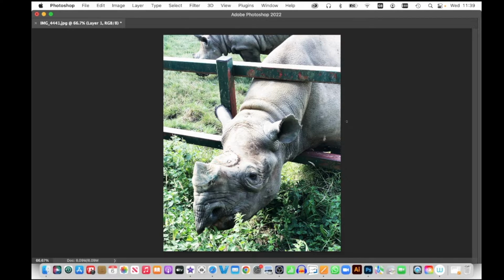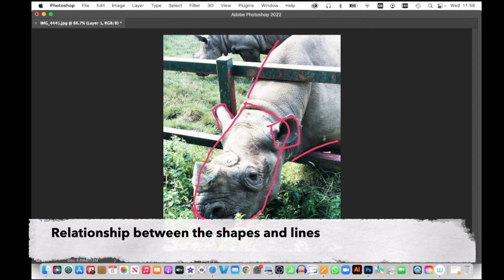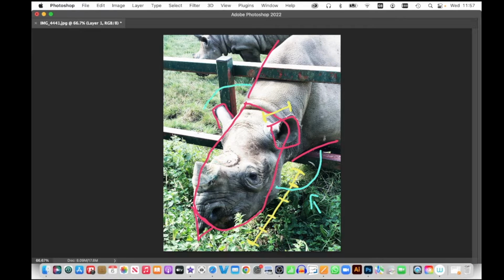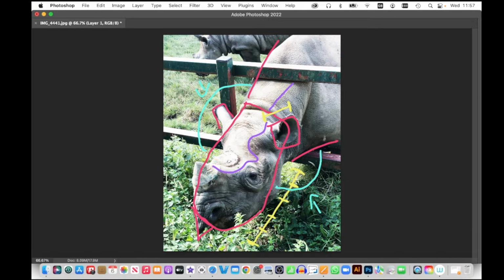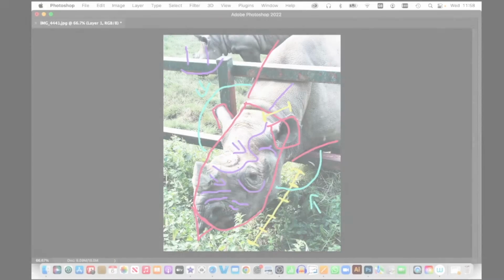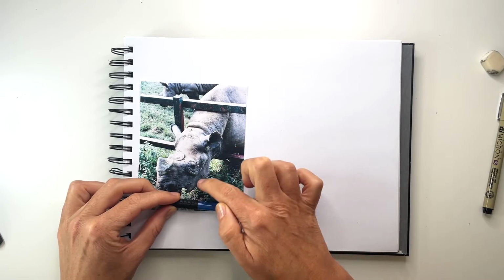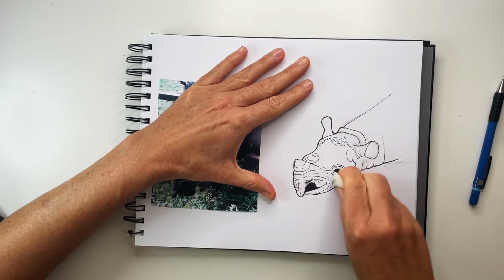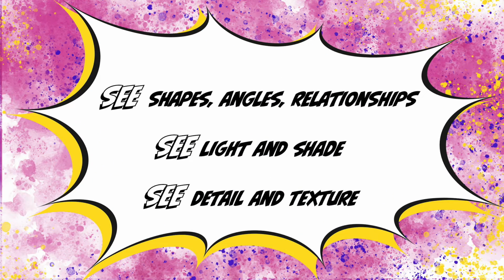How to draw anything you want | Beginner drawing Tutorial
EVERYONE can learn how to draw!

Here are my tips on learning how to draw. I hope you find them helpful.

Visit me on CordiPower.com
or